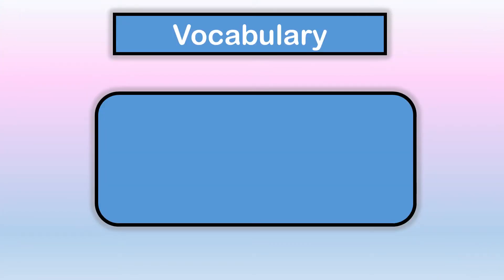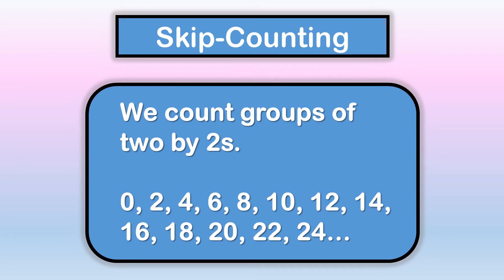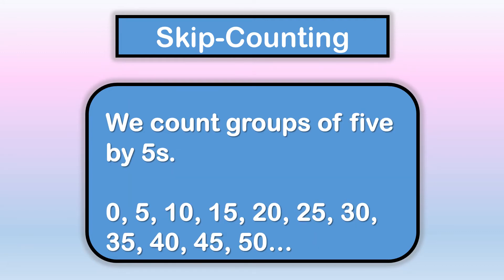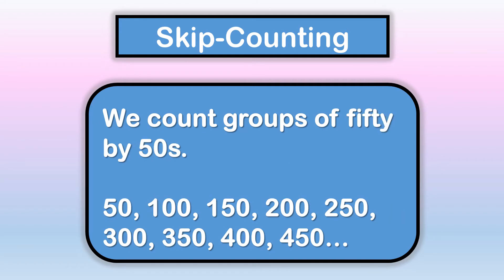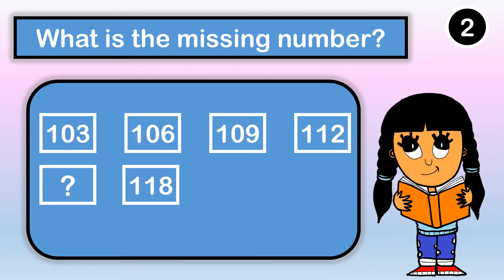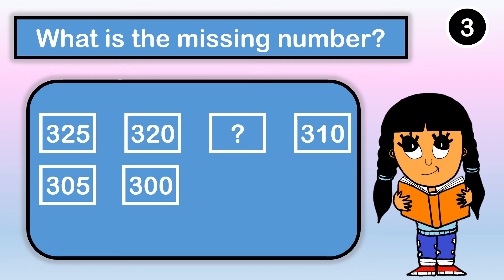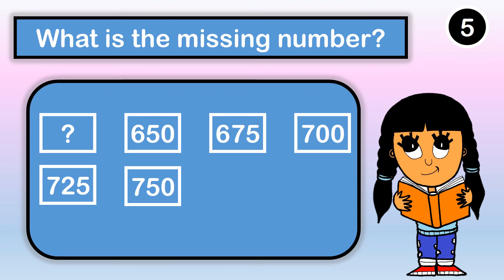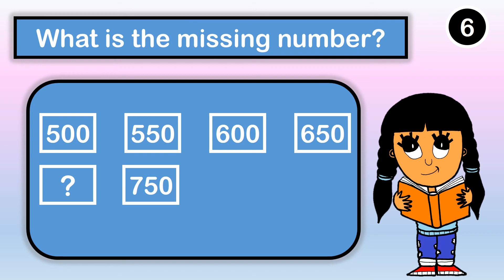Skip Counting and Locating Missing Numbers on a Number Line